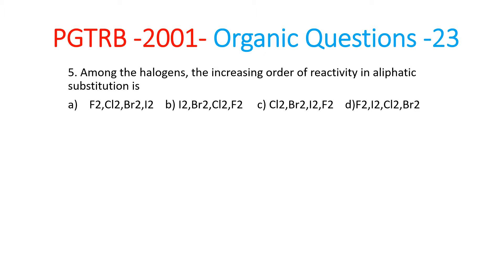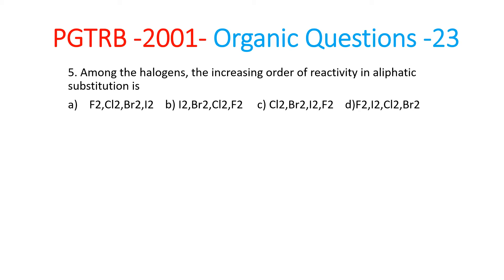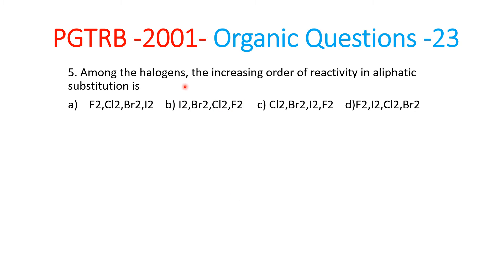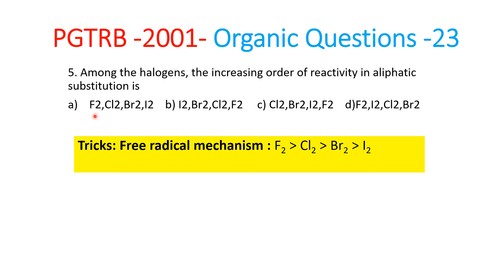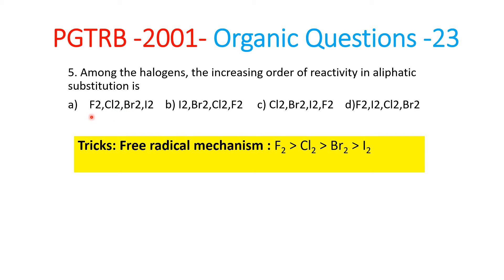pgtrb 2001, organic questions 23-5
pgtrb 2001  organic questions 23-5, Aliphatic substitution reaction, halogens reactivity, f2,cl2,br2,i2 , substitution among halogens.
About my channel:
I was worked as a Research Scientist and also as a Teacher. In this channel, I am going to discuss some of the easiest tricks which is highly useful for time management during exams and to solve chemistry problems as many as possible.